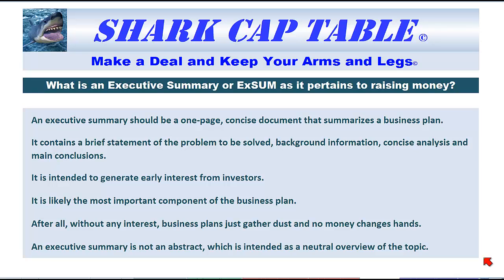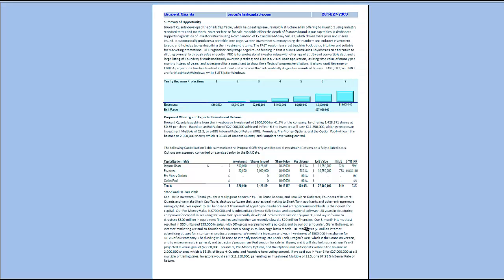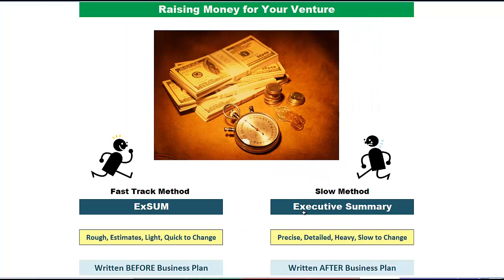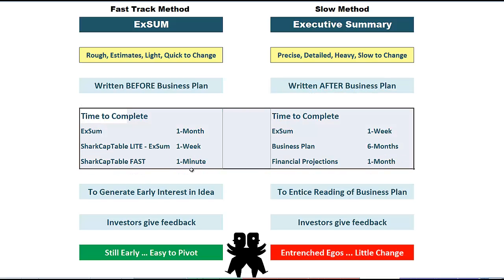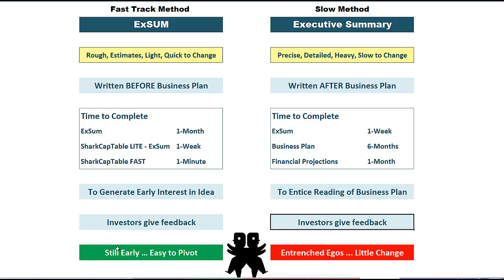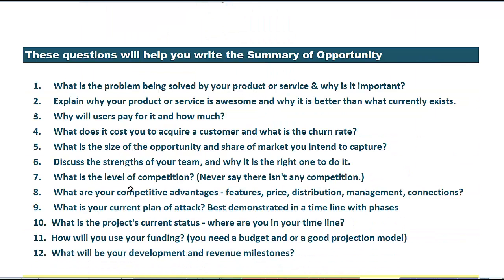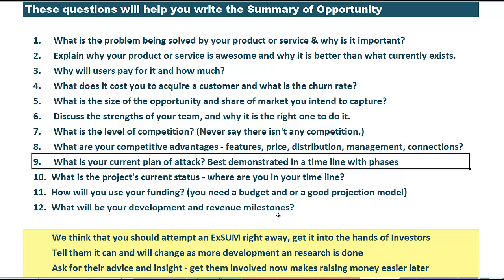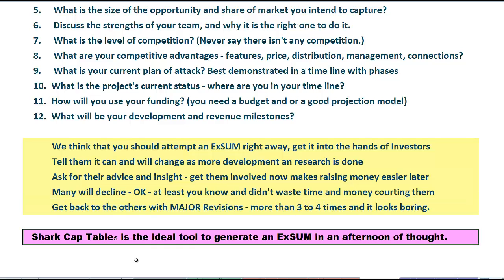Shark Cap Table MOBILE - Structures Your ExSUM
How to Rapidly Write an Executive Summary using SharCapTable.  Don't write your BizPlan until youe test the waters with an Executive Summary ... With positive feedback ... then go do it...